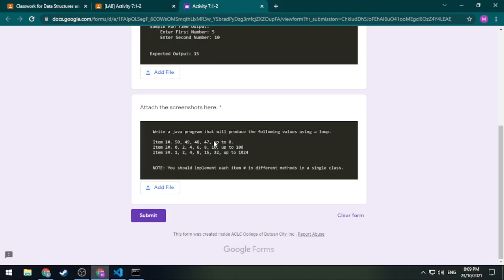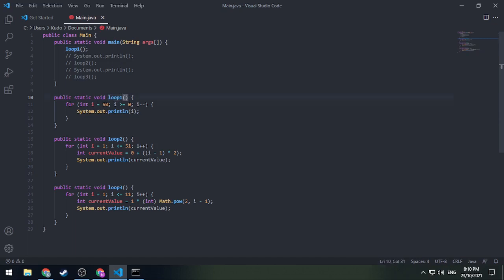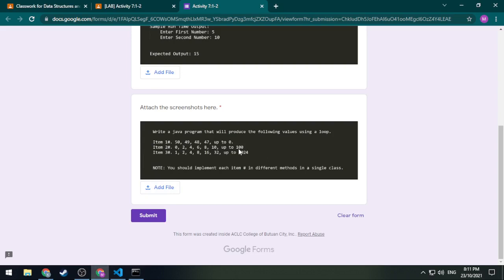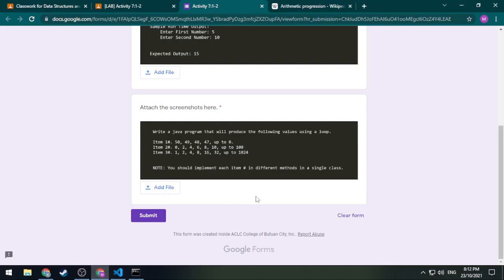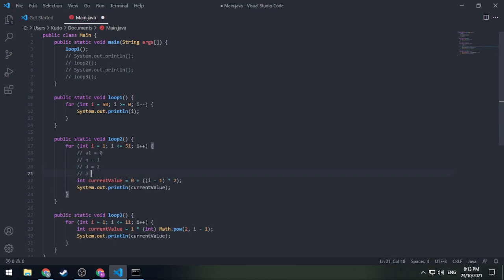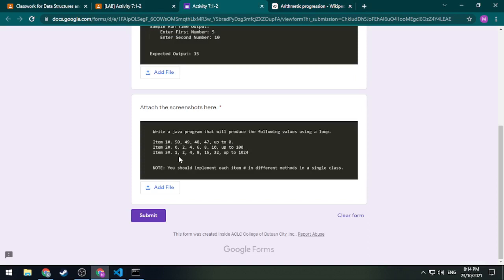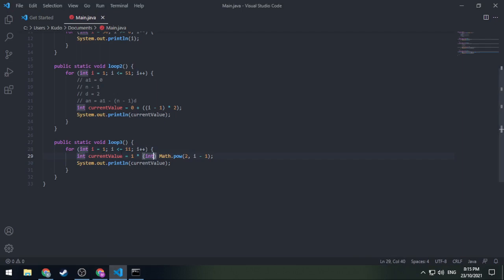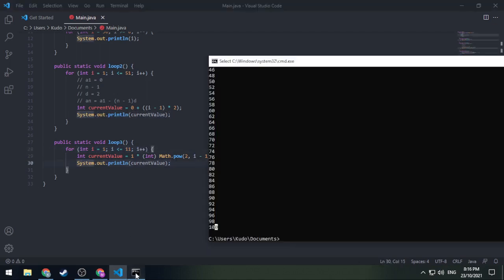Activity 7:1-2 #2 | Data Structures & Algorithms